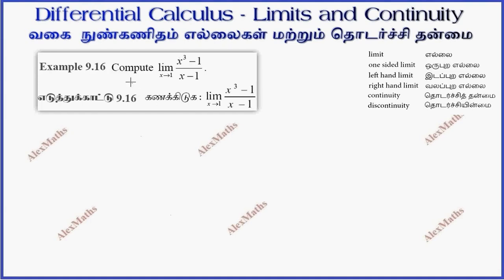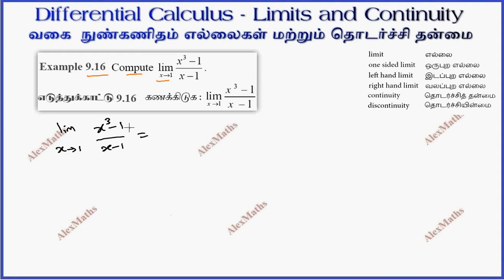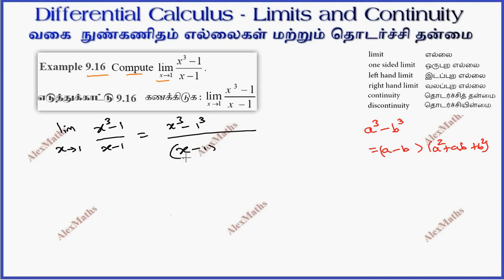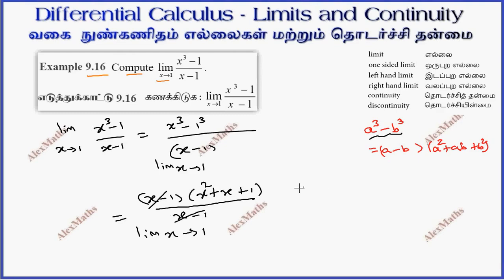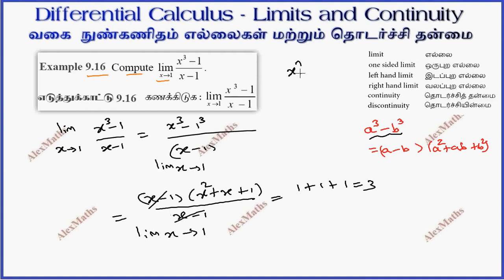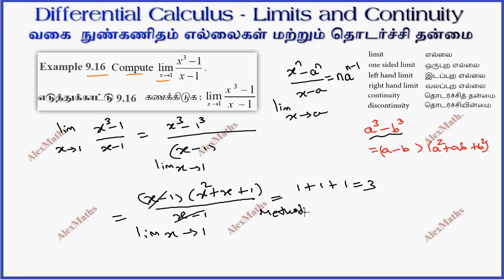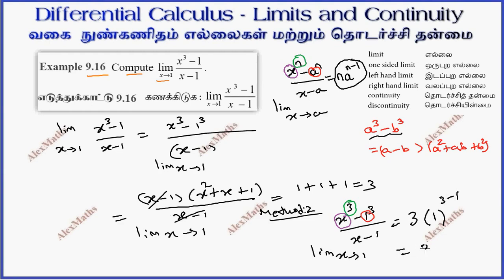Class 11 Maths | Example 9.16 | Limits and Continuity | Tamil Nadu New Syllabus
Theorems on limits
Infinite limits and limits at infinity